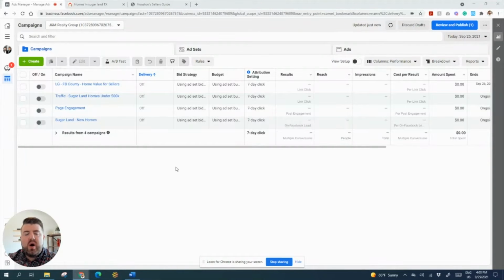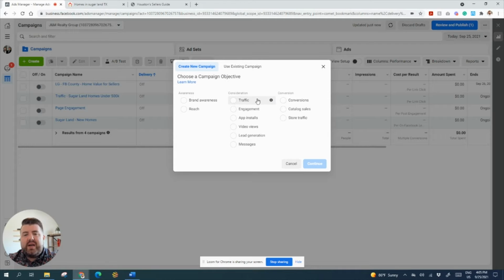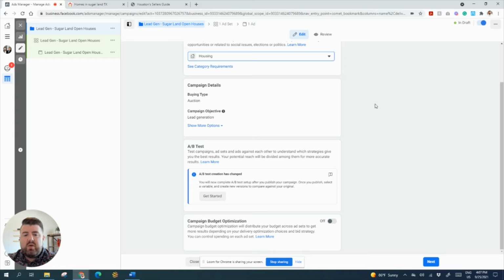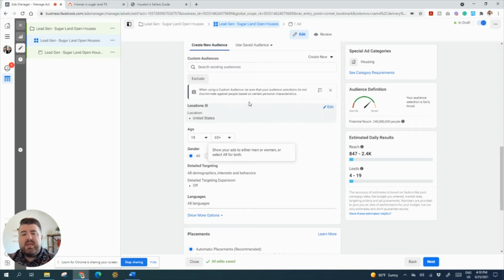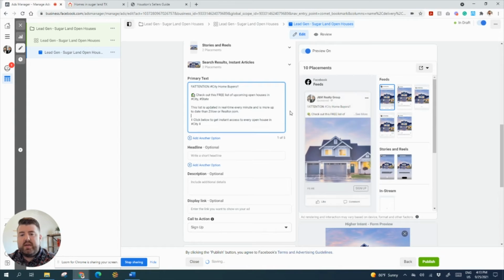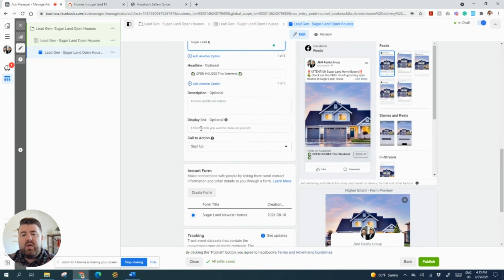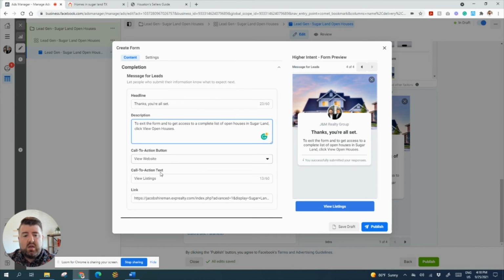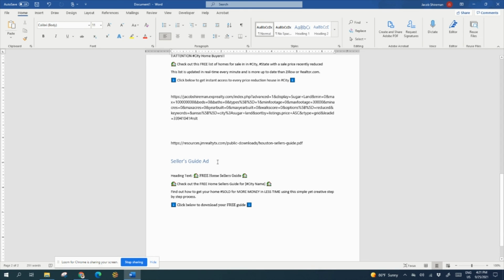Facebook Ads For New Real Estate Agents 2022 - Real Estate Lead Generation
💥 ALL NEW FOR 2022💥  This is a full step-by-step tutorial of Facebook ads for real estate 2022 including the special ad category for housing. This is the exact Facebook Lead ad that I ran as a new realtor that generated 60 real estate buyer leads in 14 days. This video is for those who want Facebook lead generation for buyer leads. I will show you the 3 best Facebook ads for real estate and how to create Facebook lead ads 2022 for Realtors. Real Estate Facebook Ads are still one of the biggest opportunities, you just need to know how to do them properly.

[ Our Group Only AgentWolfPack​​​]
✔ FREE access to SOCIAL MEDIA courses/training
✔ FREE access to PRIVATE mastermind calls per week